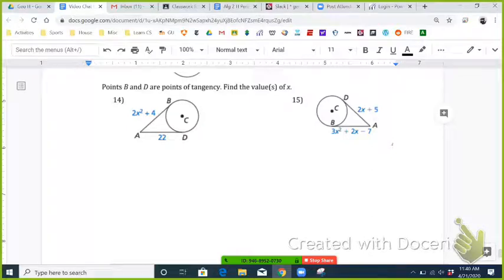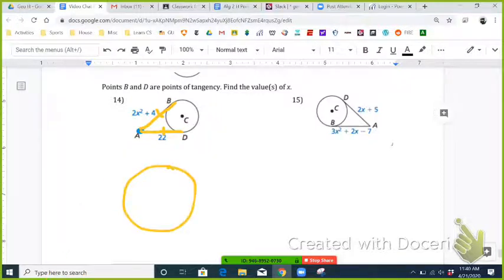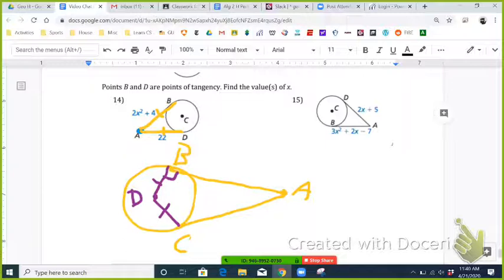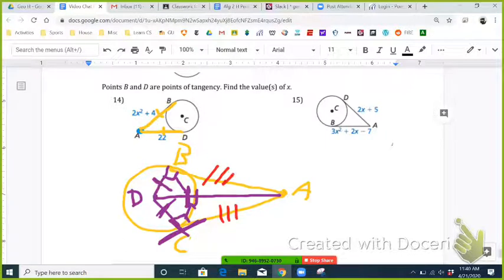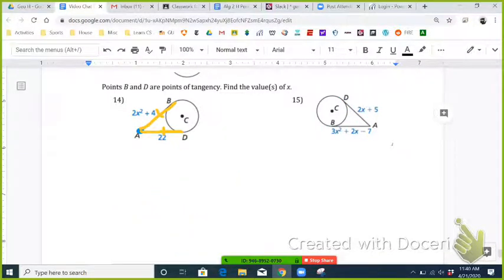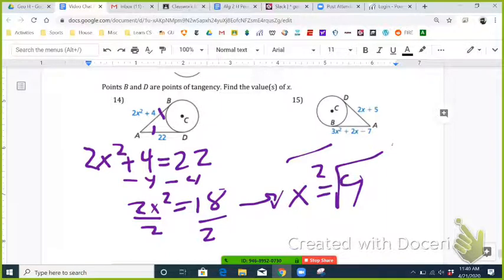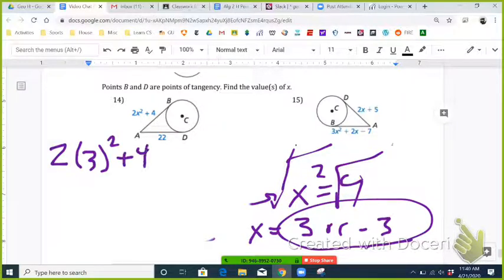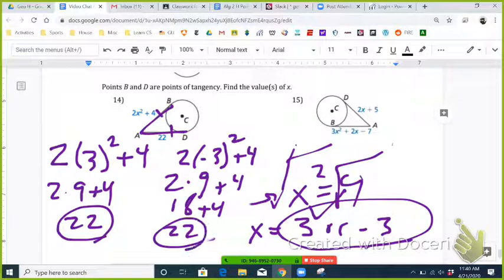(10.1 Geo, HW #14) Tangent segments from the same point are congruent